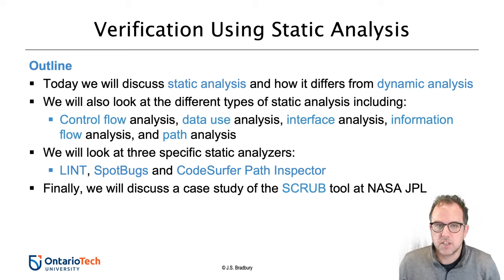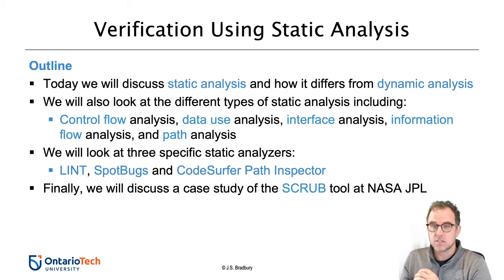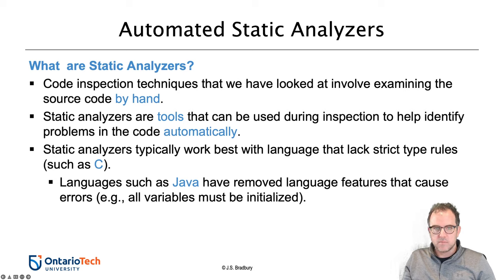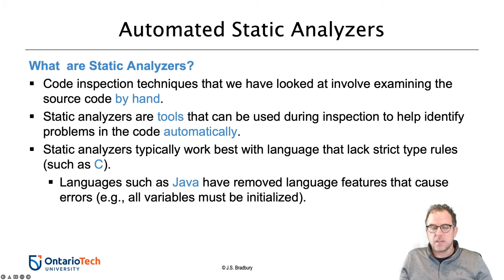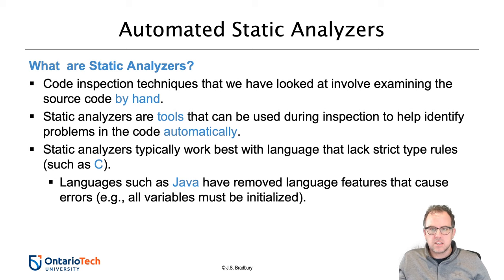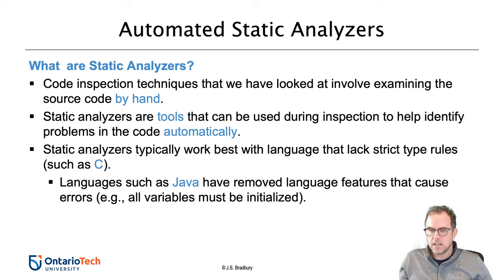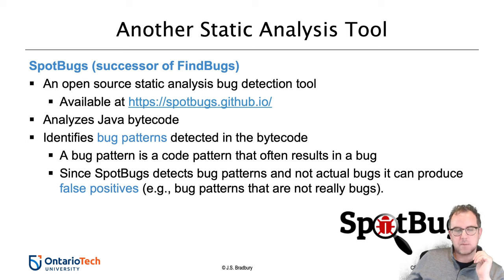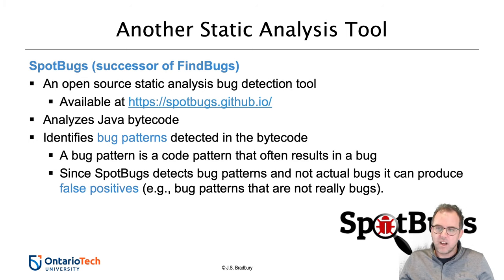Static Analysis (CSCI 3060U Lecture 17)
Using static analysis techniques to assess software quality and detect faults. Static analysis fault detection tools: Lint, SpotBugs and CodeSurfer Path Inspector. A case study of the SCRUB tool at NASA JPL.